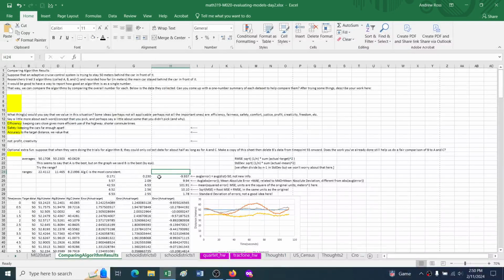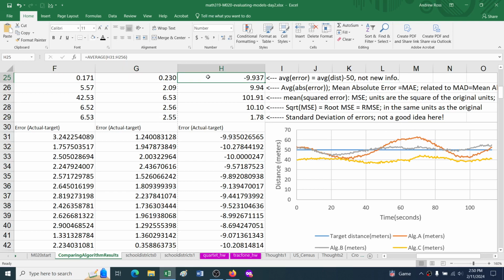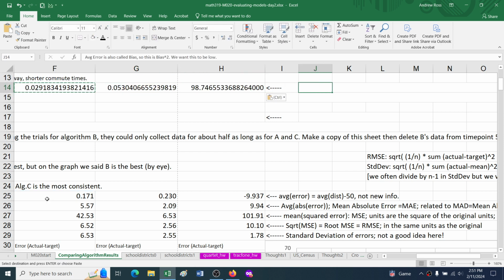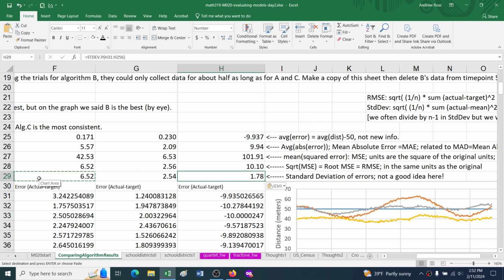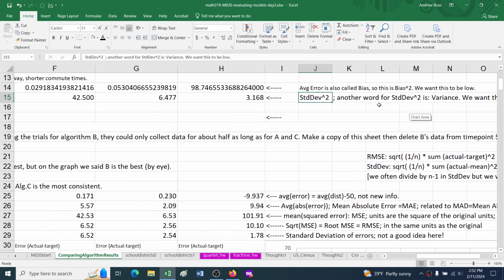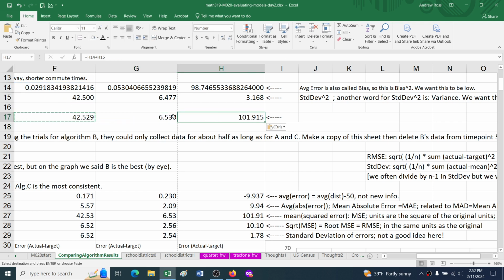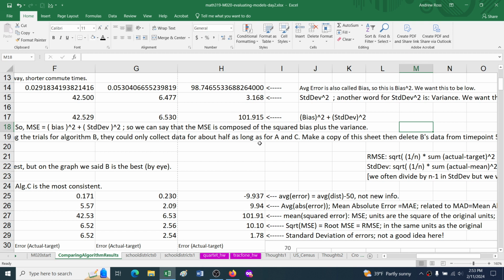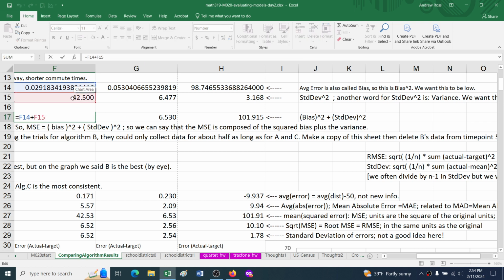math319 squared bias plus variance